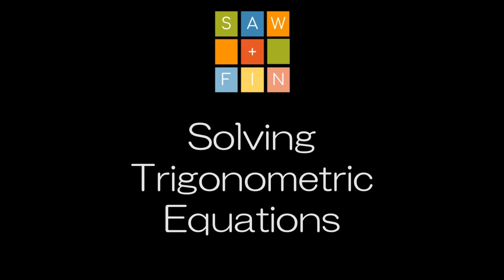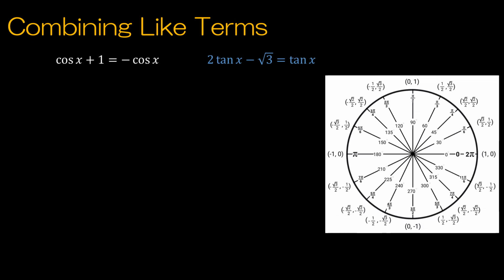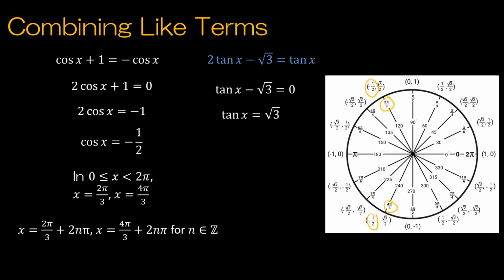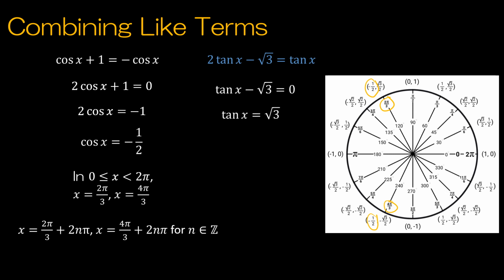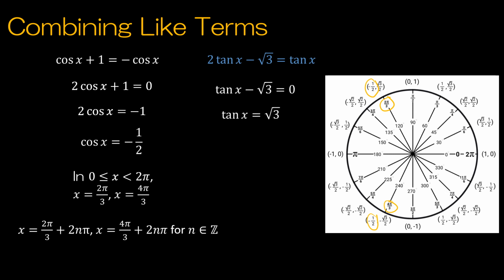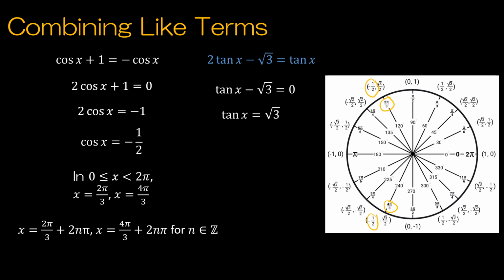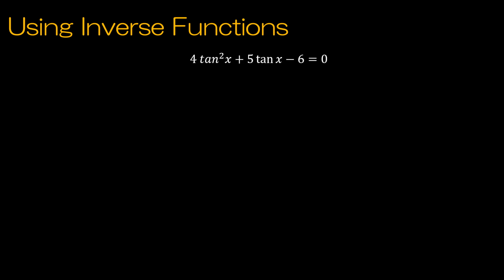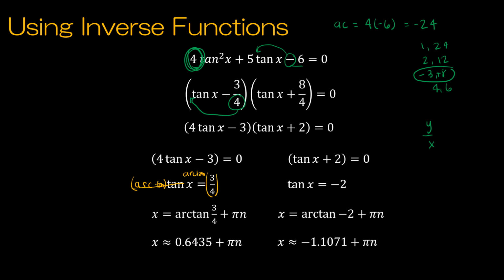Solving Trigonometric Equations (5.3)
Precalculus — Solving Trigonometric Equations

Learn how to solve trigonometric equations in precalculus with various methods in this tutorial video. Master this topic with step-by-step examples!

Video Chapters:
0:00 Intro
0:04 Solving Trigonometric Equations Overview
2:11 Solve by Combining Like Terms
4:42 Solve by Factoring/Quadratic Formula
8:06 Solve by Rewriting with a Single Trigonometric Function
10:16 Solve by Squaring and Converting to Quadratic
12:44 Solve Using Inverse Trigonometric Functions
15:25 Up Next